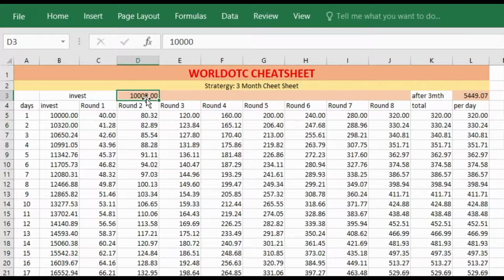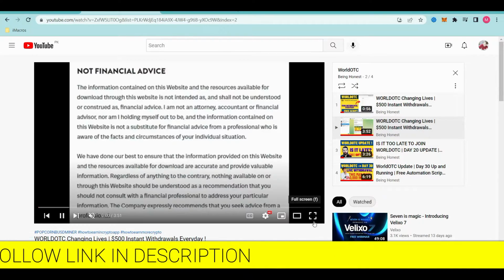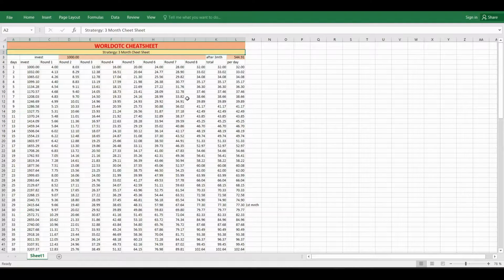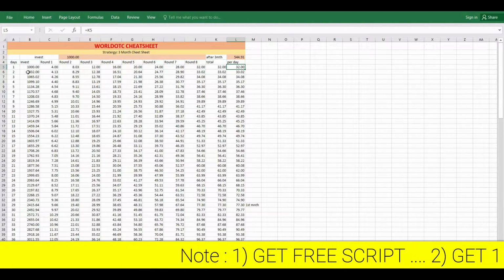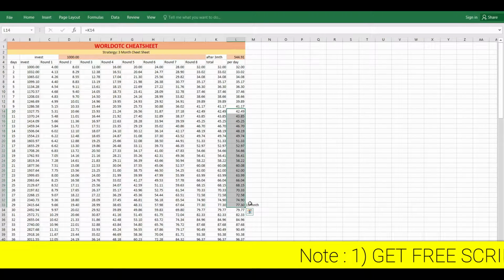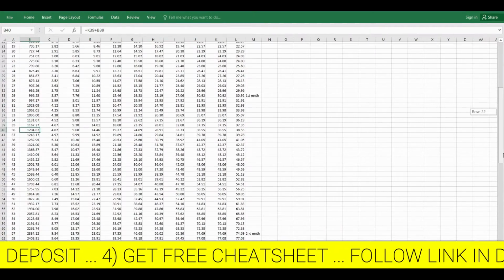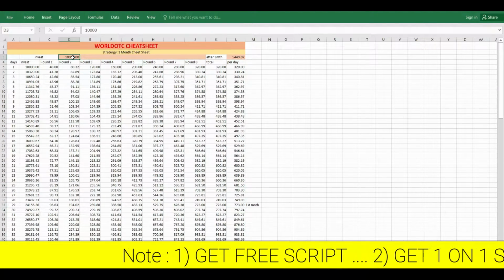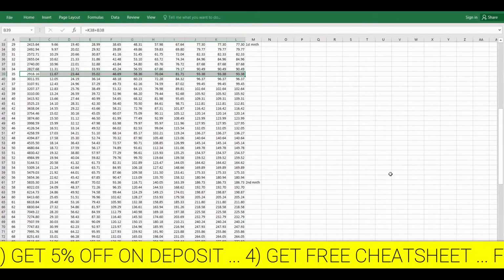WOLDOTC UPDATE | GET YOUR FREE EXCEL CHEATSHEET | FREE SCRIPT INCLUDED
WORLDOTC is a Defi Platform that is changing lives and has been paying for more than 35 days now. In this video, I will explain how the excel sheet works and give it away for free to my community

If you have more queries ask me here at my Telegram chat
🔥Be the part of my community 👇👇

IMPORTANT PLEASE READ: None of this is meant to be taken as any form of  investment advice, it's just me documenting my journey to achieve my financial goals and talking about what I'm up to and the strategies and tactics I'm using to try to get there. Do your own research always! I'm a normal guy who makes mistakes and has made plenty so far during this journey. So choosing to blindly copy what I'm doing isn't going to lead you to just making a ton of money. I've had investments where I've lost EVERYTHING. I don't just say do your own research as a legal covering but because you really need to do your own research and make your own call. If you don't understand what you're investing in you can lose A LOT of money! Especially in crypto which is super super risky. A lot of the projects I like to jump in are really small crypto projects which make them even more insane risky. Past performance doesn't mean the project will do the same thing in the future, no one can predict the future and what will happen next. I'm pretty passionate about this, I am by no means a professional investor. I'm on my journey to a million dollars, I don't even have the experience to have made a million dollars. All this is to share my journey because I believe there is value in watching me both succeed an fail. It's my story I'm sharing with all of you, DO YOUR OWN RESEARCH and don't just blindly copy me😄

 Also all of this info might be accurate at the time of me recording and posting but in the future things could change. Especially in crypto things change fast, so just be aware of that. Thanks!